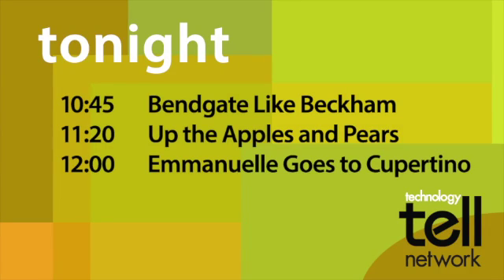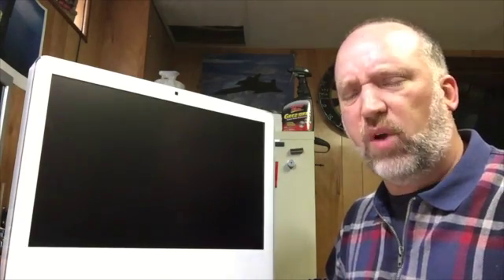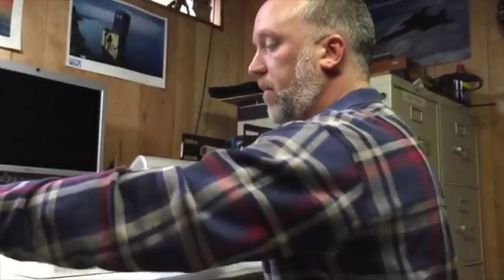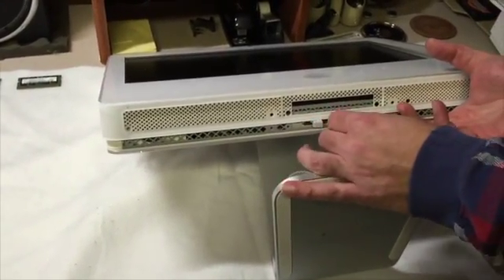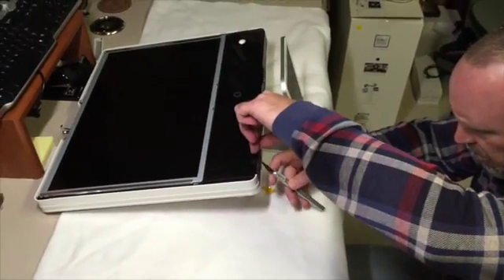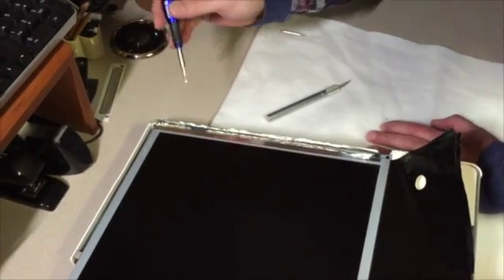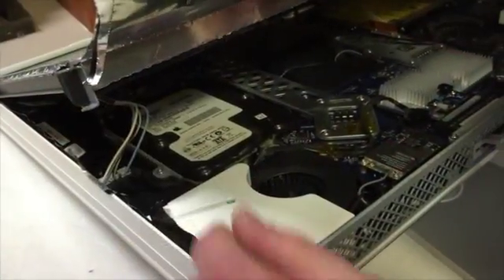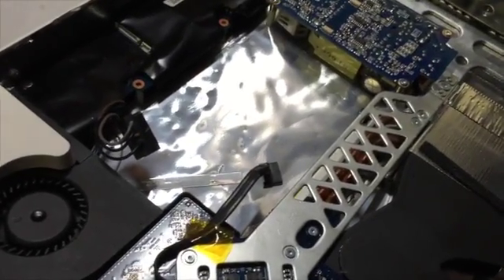OWC SSD iMac Upgrade - Part 1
Kirk and David dismantle a 2006 iMac to remove a faulty hard drive